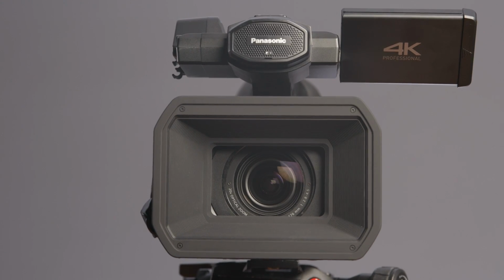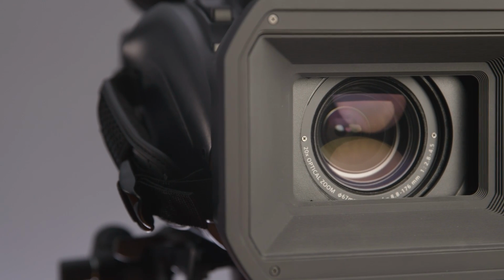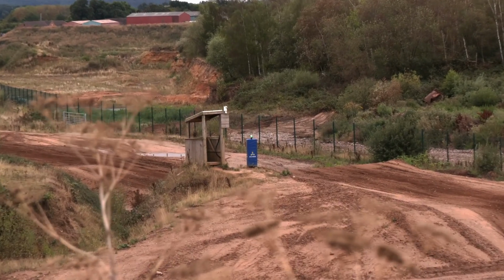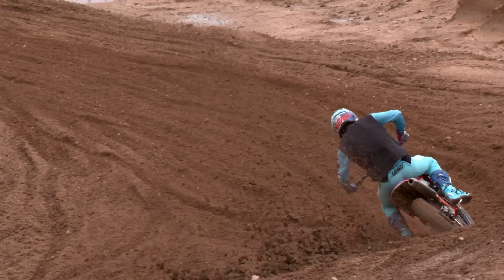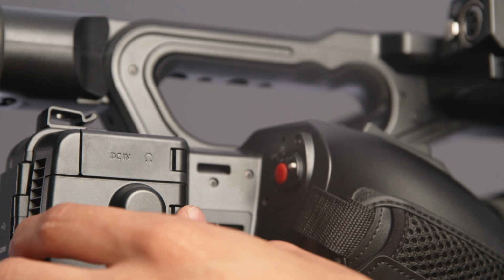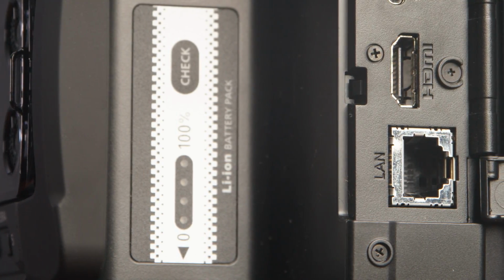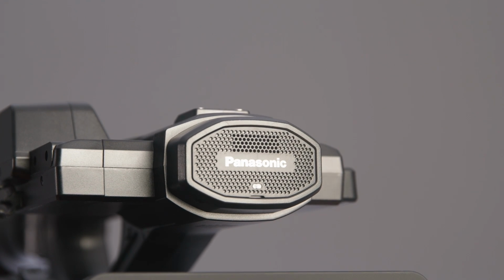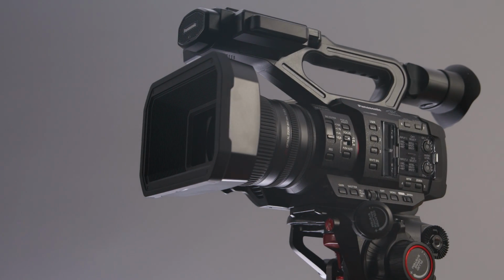Panasonic HC-X2 & HC-X20 Camcorders | 1-inch Type Sensor 4K60p 10-bit Camcorder | First Look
In this video Kriss gives a rundown of the features and functions of the brand new Panasonic fixed lens camcorders, the HC-X2 and the HC-X20.